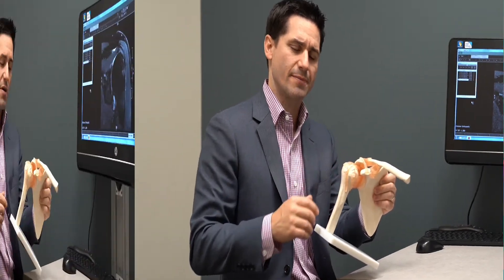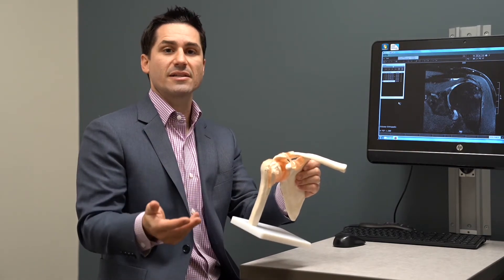Impingement Syndrome Diagnosis Instagram